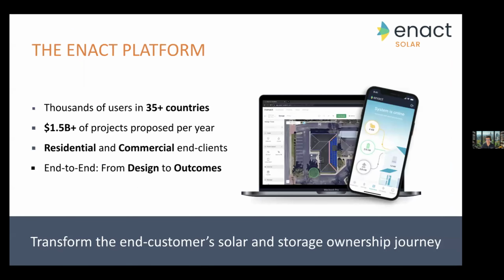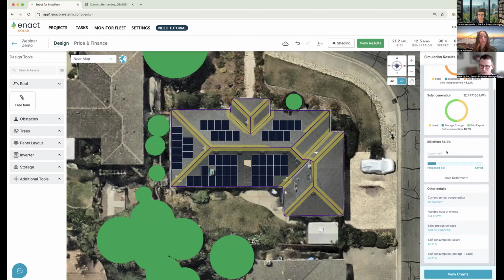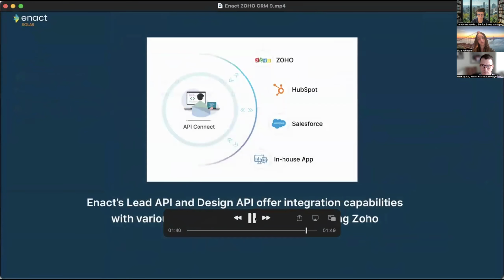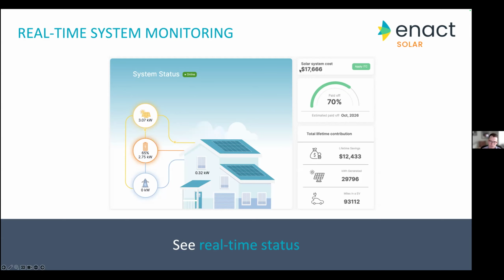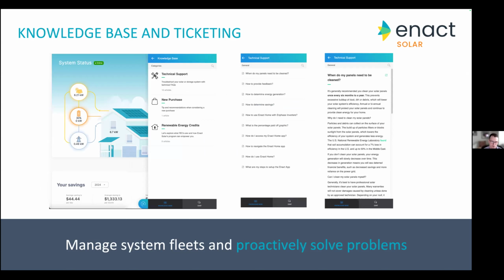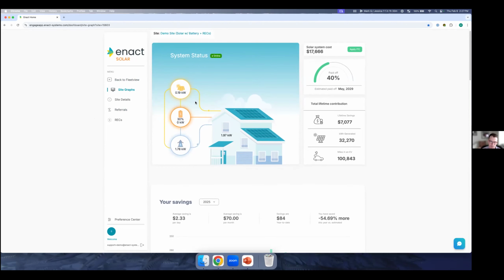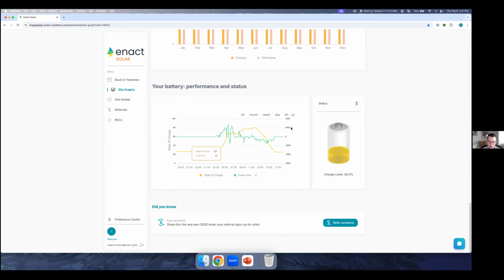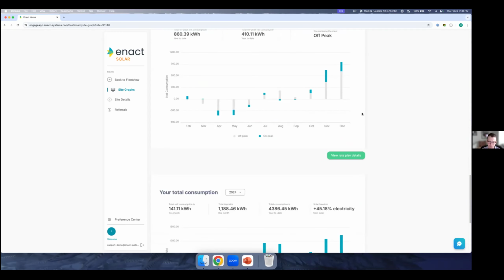Webinar: Enact’s Solar Software Platform, now offering Asset Management capabilities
Installers, discover how Enact’s cutting-edge Solar Design Software can revolutionize your business! Watch the recording of our webinar to explore:

🔗 Seamless API Connections: Sync Design data and lead information to any leading CRM or in-house Custom Applications through our open API.

📊 Post-Installation Asset Management with the Enact App: View all of your systems on an aggregated dashboard, monitor system health and send out monthly performance reports.

Learn how to save time, boost profitability, and exceed customer expectations with ease.